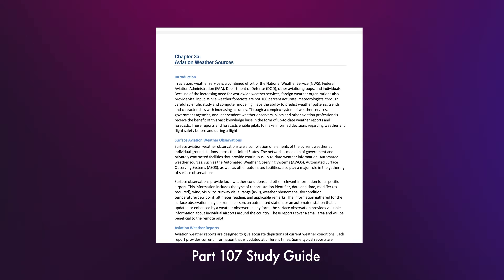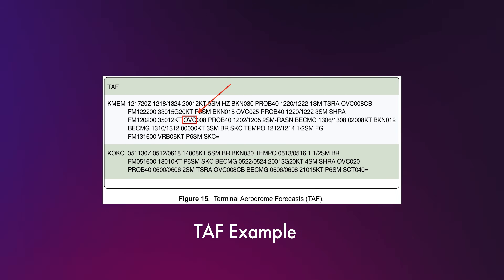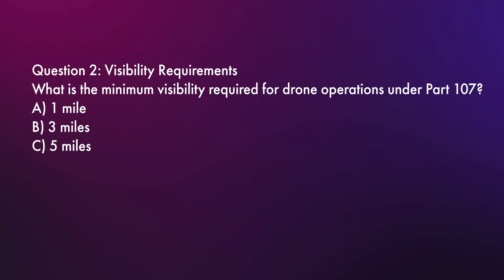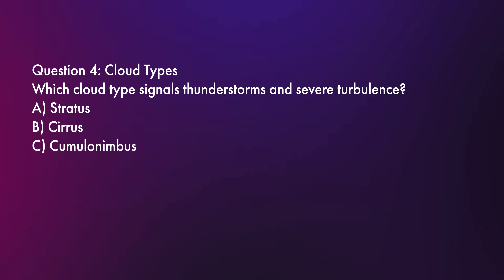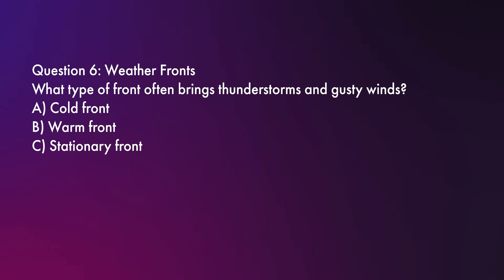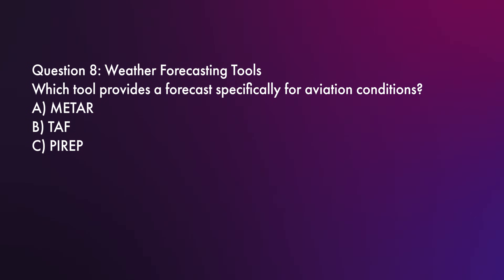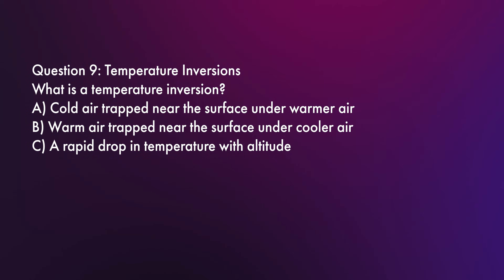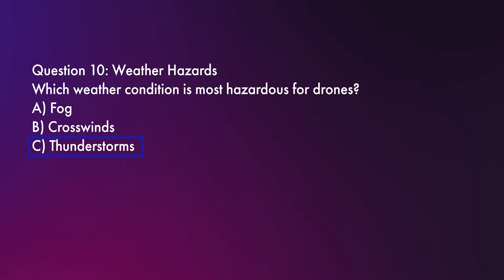Part 107 Weather Questions Simplified: What You Need to Know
Are you preparing for the FAA Part 107 Remote Pilot exam? Weather-related questions are a key part of the test—and some of the easiest to get right if you know what to expect! In this video, we break down 10 essential weather questions that will help you ace this section of the exam.

Learn the difference between TAF and METAR, visibility and cloud clearance requirements, and how to identify hazardous weather conditions like temperature inversions and thunderstorms. We’ll not only share the correct answers but also explain why each answer is right—and why the other options aren’t.

What You’ll Learn in This Video:
● The difference between TAF (Terminal Aerodrome Forecast) and METAR (Meteorological Aerodrome Report)
● Minimum visibility and cloud clearance requirements for drone operations
● Common weather hazards, including wind shear, freezing rain, and thunderstorms
● Practical examples to help you apply this knowledge to real-world scenarios

By the end, you’ll feel confident tackling any weather-related question on the Part 107 exam. Got questions? Drop them in the comments—we’re here to help you succeed!

📷 Our Drone Gear:
● DJI Mavic 2 PRO
● ND Filters for DJI Mavic 2 Pro Camera

Let us know what type of content you'd like us to make next!